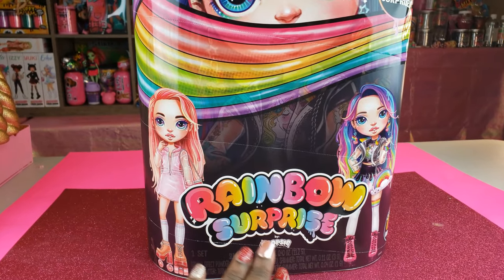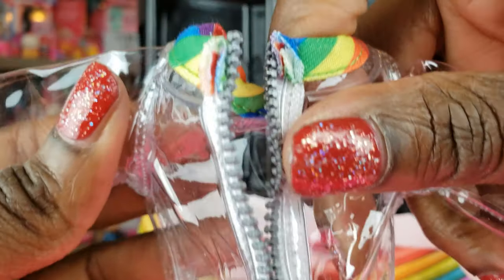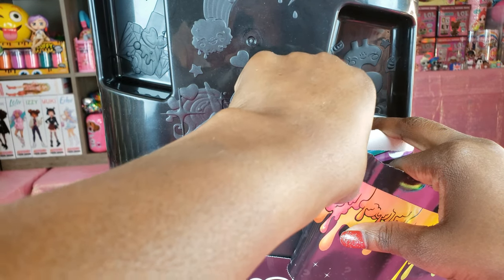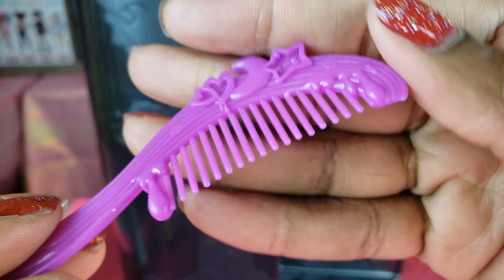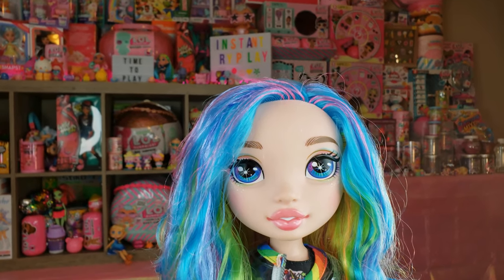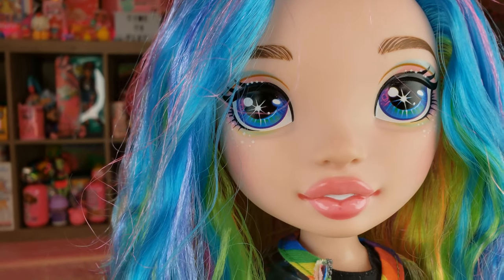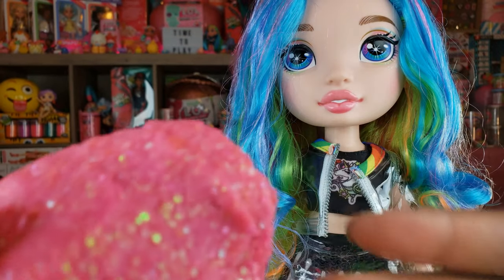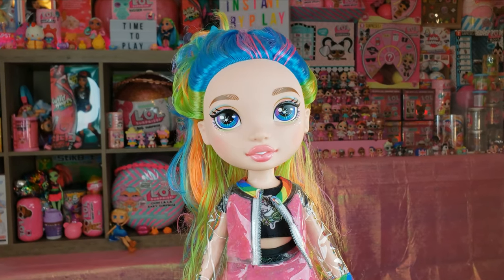Poopsie Slime Rainbow Surprise Fashion Doll Rainbow Dream with DIY Slime Clothes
We got the new Rainbow Surprise Fashion Dolls from Poopsie! We were so excited! If you love Poopsie Unicorn Surprise, you will love these too!❤️ 🧡 💛 💚 💙 💜

Mailing Address:

400 West Peachtree Street NW